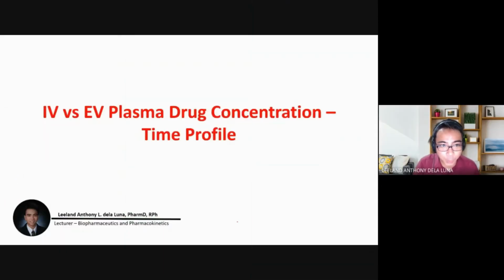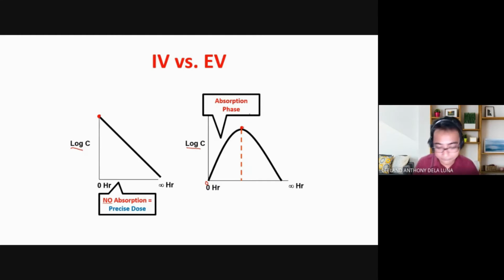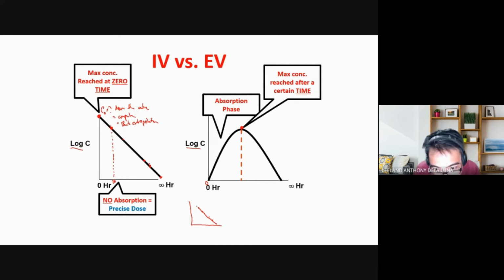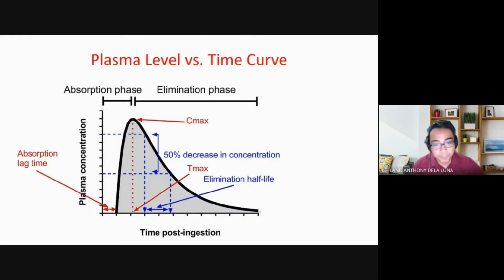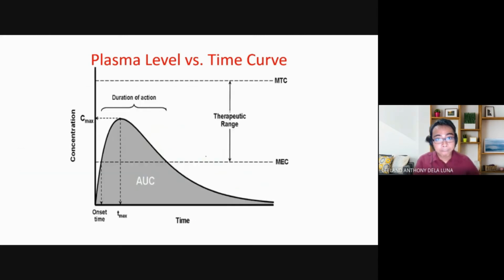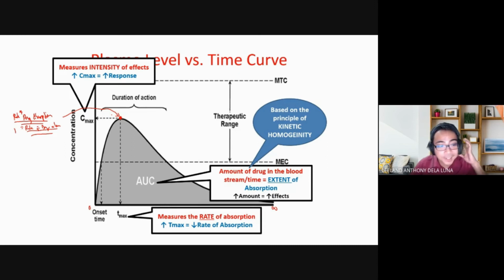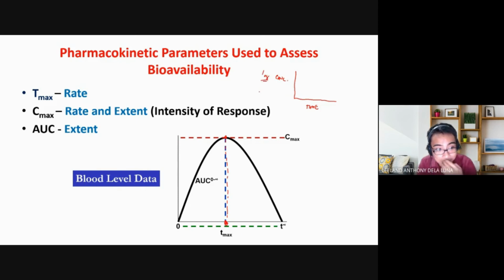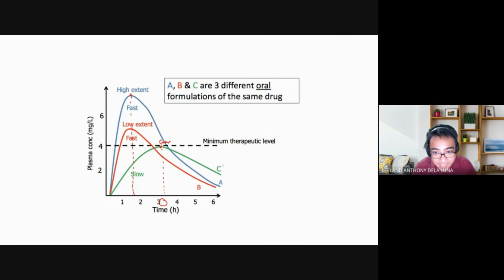PART 2 - IV vs EV Plasma Drug Concentration Time Profile